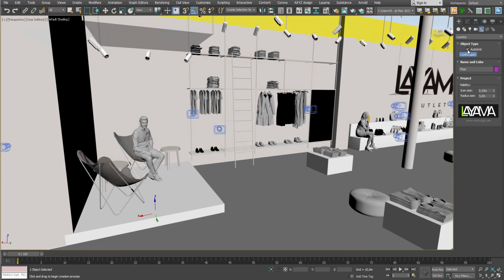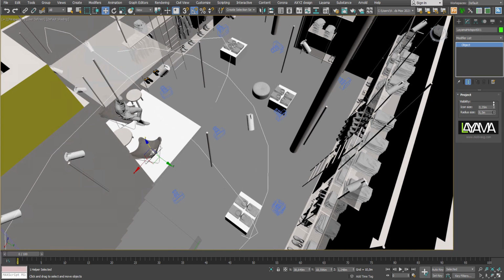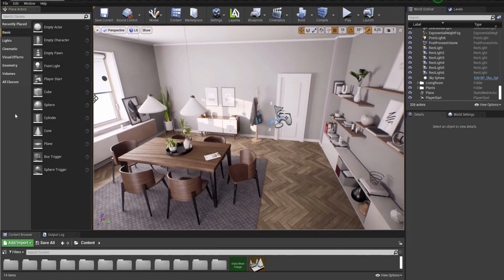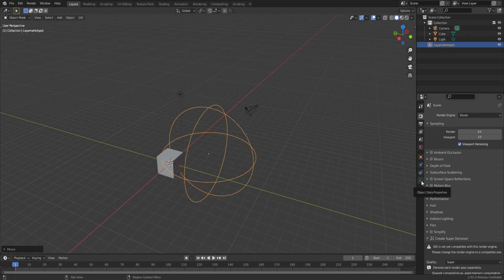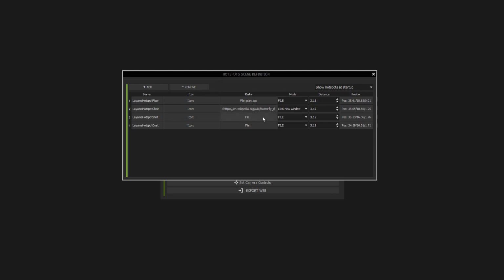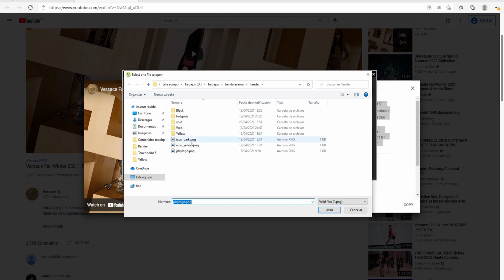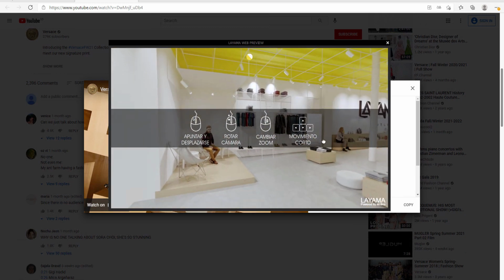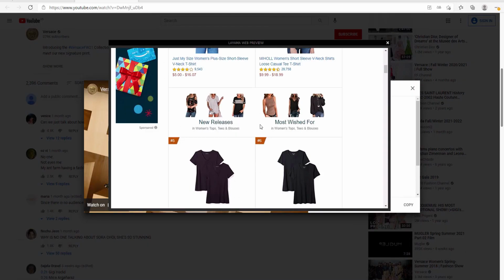Layama intermediate tutorials: Creation of hotspots (English)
Tutorial about the creation of interactive hotspots in Motiva Layama.